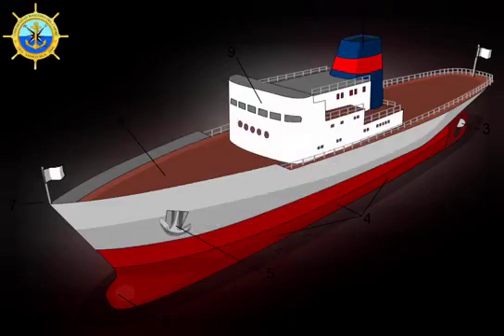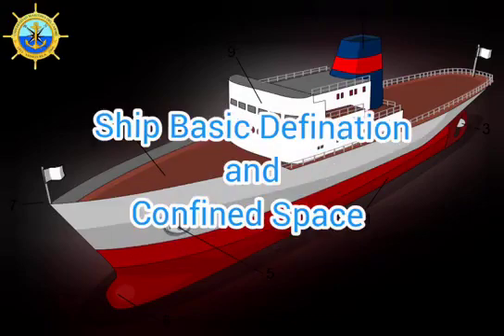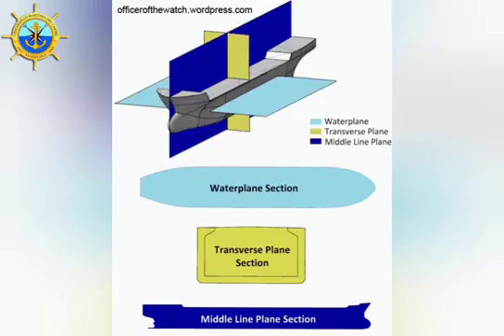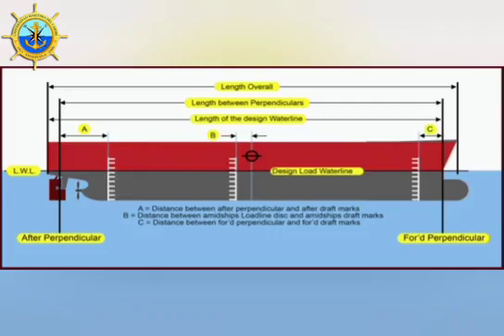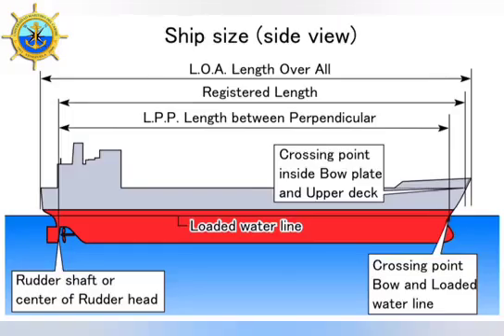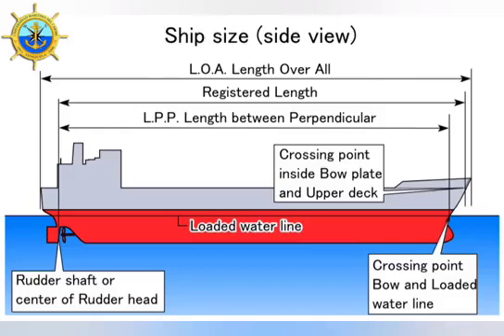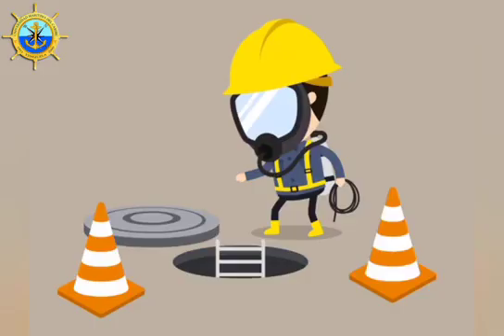Podcast Ship Basic Defination and Confined Space (English 7)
English 7 - Operations
Sadah Leget
Maritime Of Caribbean University